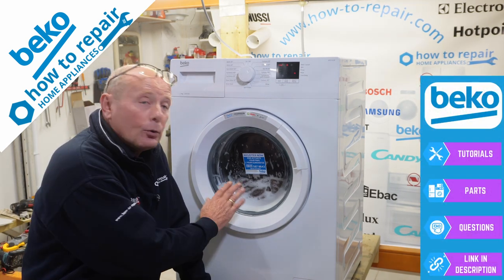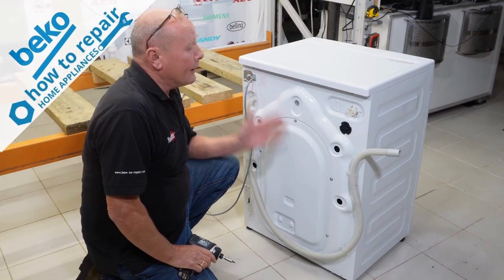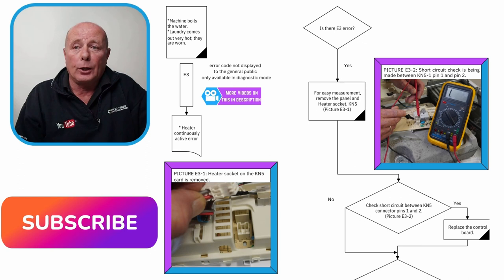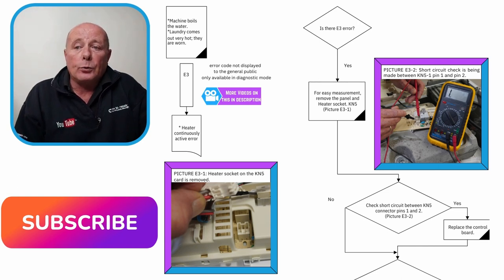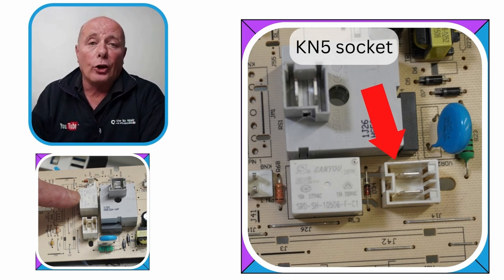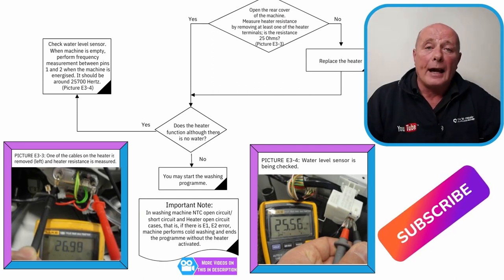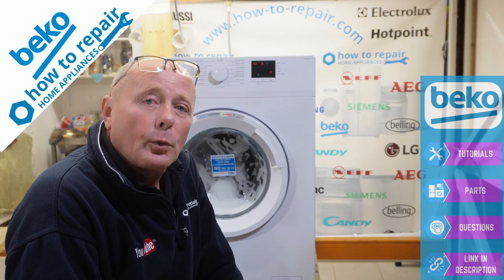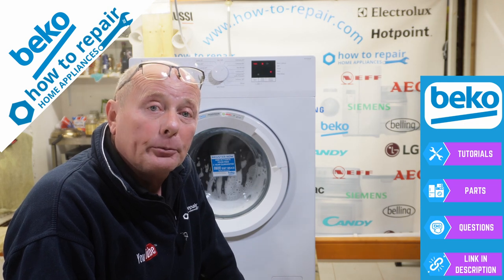Clothes coming out hot Error code E03 Beko made Washing machines heating system fault relay or Pcb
If your Beko washing machine is overheating when washing the clothes or is coming out warm or hot at the end of the cycle then you may have e03 error code displaying in the diagnostic system.
This error is not normally displayed to the general public and is for engineer's purposes only.
(𝐋𝐢𝐧𝐤 𝐓𝐨 𝐃𝐢𝐚𝐠𝐧𝐨𝐬𝐭𝐢𝐜 𝐌𝐨𝐝𝐞 𝐚𝐧𝐝 𝐑𝐞𝐩𝐚𝐢𝐫 𝐕𝐢𝐝𝐞𝐨𝐬 𝐁𝐞𝐥𝐨𝐰)
E03 is the fault to do with the water constantly heating or possibly your clothes coming out warm at the end of the cycle

How to enter diagnostic mode and test for errors and faults on your Beko washing machine.

How to understand how these error codes show up on LCD and LED versions of Beko-made machines.

and it would help us by posting the video or the website on your timeline. This helps us a lot and if we really helped you can always buy us a beer